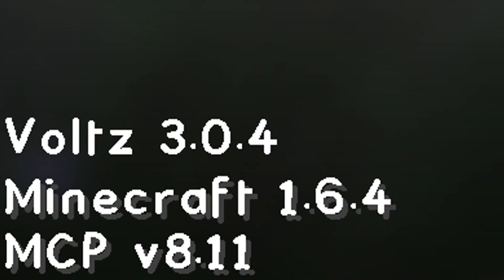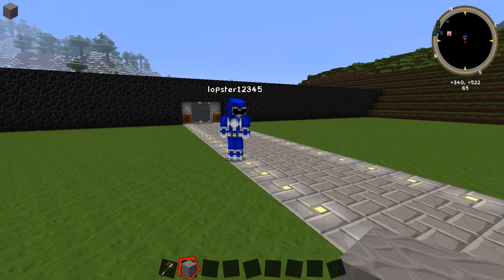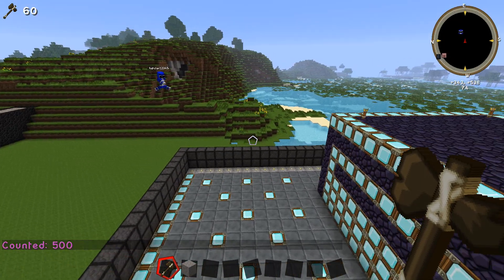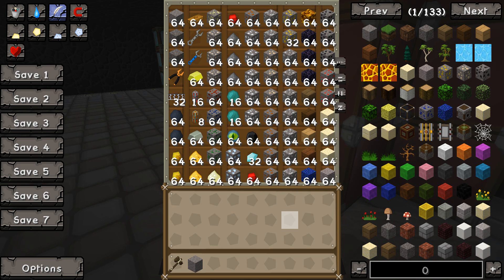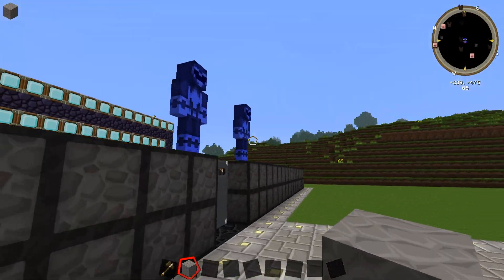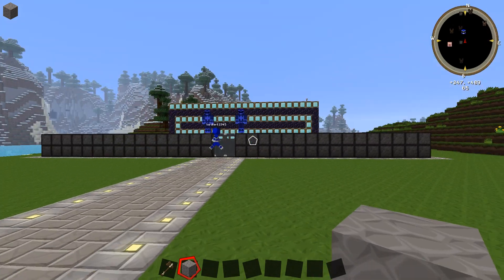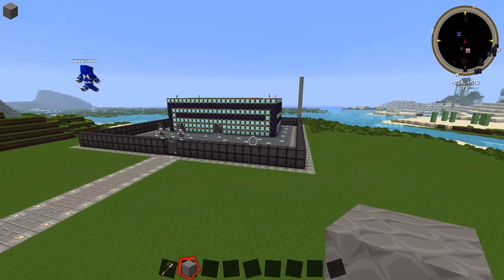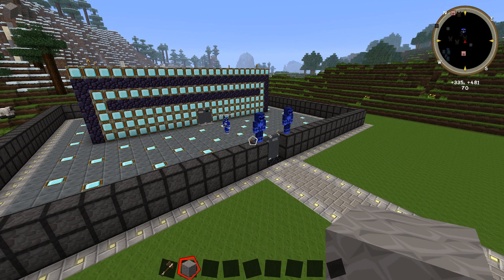VOLTZ 1v1 WAR - Pre Game (The Rules)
Starting very soon, I play Kev in a 1.5 hour battle in the newly updated Voltz 1.6.4 ModPack. Each player has their own (identical) compound, each with 500 diamond blocks embedded in them. Some vulnerable, some protected by blast resistant obsidian. Vast amounts of resources are provided along with a 30 minute non-pvp truce period for each side to arm up and build defenses. Once this truce period is over each side must throw all they can at the opposition and destroy as many diamond blocks as possible without crossing into the enemy compound itself. Let the war begin!

This video explains the rules of the upcoming game.